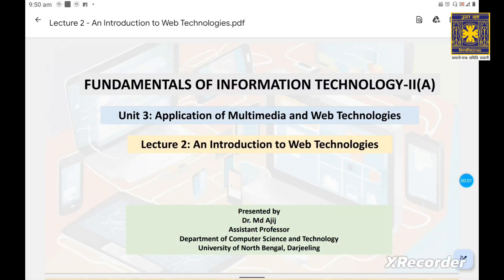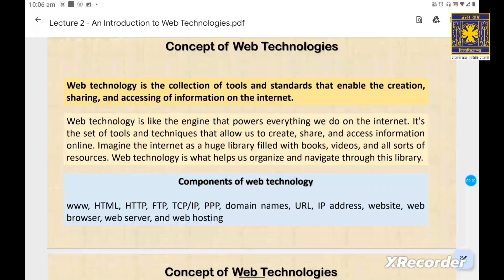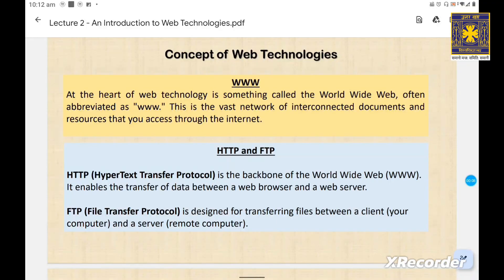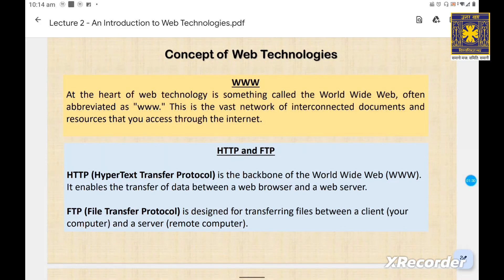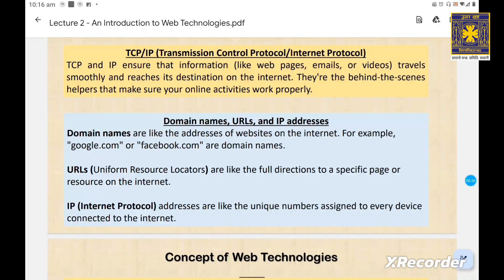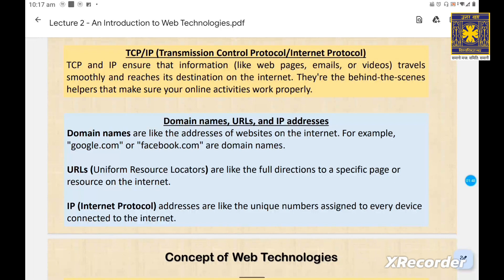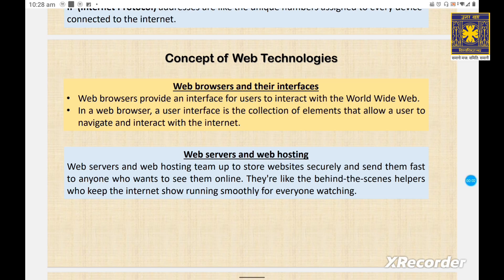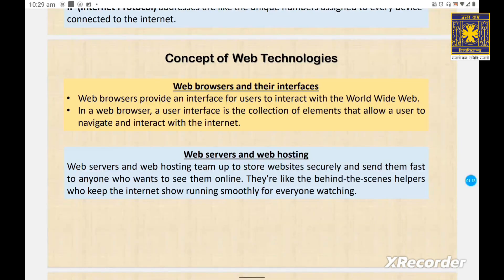An Introduction to Web Technologies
by Dr. Md. Ajij
Assistant Professor
Department of Computer Science and Application
University of North Bengal